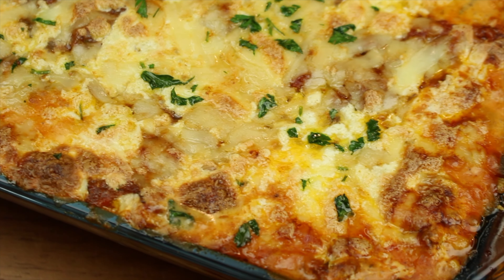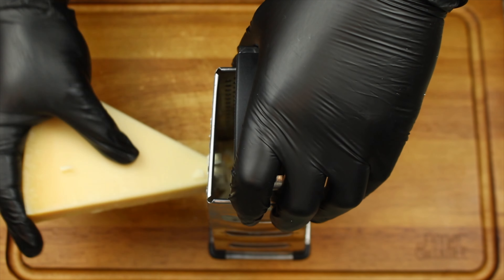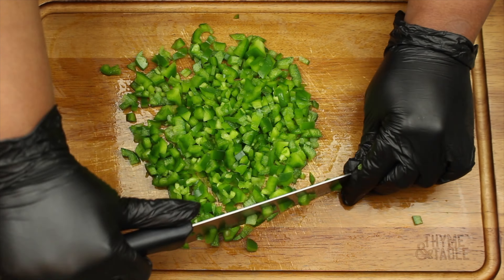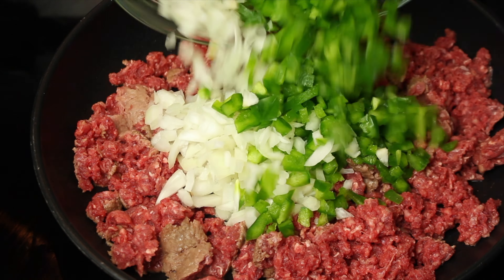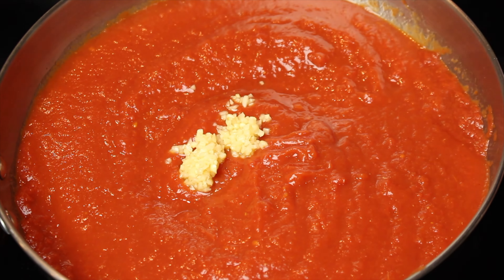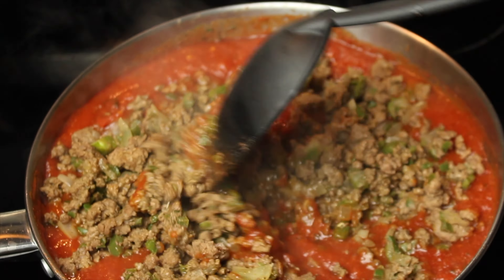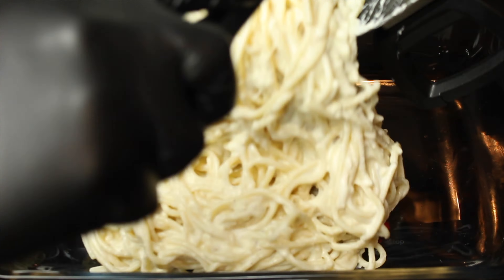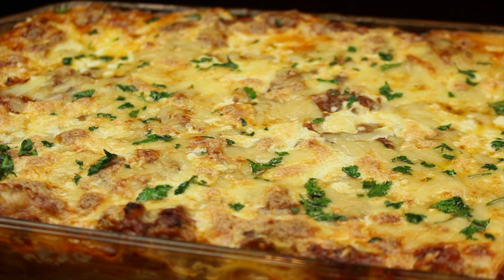How to Make the Viral TikTok Million Dollar Spaghetti | Spaghetti Alfredo Recipe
In this video we will show you how to make Viral TikTok Million Dollar Spaghetti. We hope you like the video.

Viral TikTok Million Dollar Spaghetti

Ingredients:
Ground Beef
Green Bell Pepper
Yellow Onion
Minced Garlic
Butter
Mozzarella Cheese
Parmesan Cheese
Heavy Whipping Cream
Spaghetti Noodles
Crushed Tomatoes
Tomato Sauce
Granulated Sugar
Season All
Black Pepper
Cayenne Pepper
Garlic Powder
Onion Powder
Crushed Red Pepper Flakes
Italian Seasoning
Parsley
Bay Leaves

Directions:
 1. Shred parmesan and mozzarella cheese
 2. Dice green bell pepper
 3. Dice 1/2 yellow onion
 4. Boil spaghetti according to your package
 5. In a skillet, add 1 tbsp of olive oil
 6. Add ground beef and breakdown
 7. Add diced onions and green bell peppers (fully cook ground beef)
 8. Season to taste with season all, garlic powder, onion powder, black pepper, and cayenne pepper
Spaghetti Sauce
 9. In a skillet, add 14oz of crushed tomatoes
 10. Add 14oz of tomato sauce
 11. Add 1 tbsp of minced garlic
 12. Season to taste with season all, garlic powder, onion powder, black pepper, cayenne pepper, parsley, italian seasoning, and crushed red pepper flakes
 13. Add 1 tbsp of sugar
 14. Add 2 bay leaves
 15. Cover and allow to simmer on low for 25 minutes
 16. Add ground beef, cover, and allow to simmer for another 5 minutes
Alfredo Sauce
 17. In a skillet, add 2 cups of heavy whipping cream, 3 tbsps of butter, and 1 tsp of minced garlic, and bring to a simmer
 18. Season with black pepper and garlic powder
 19. Turn off the heat, and add 2 cups of parmesan cheese
 20. Pour Alfredo sauce over spaghetti noodles and mix
Bake
 21. Add spaghetti noodles to a baking dish
 22. Add a layer of meat sauce
 23. Top with mozzarella and parmesan cheese
 24. Bake at 350 degrees for 25 minutes
 25. Enjoy!

✨Social Media✨

Music
♪ Cheese (Prod. by Lukrembo)